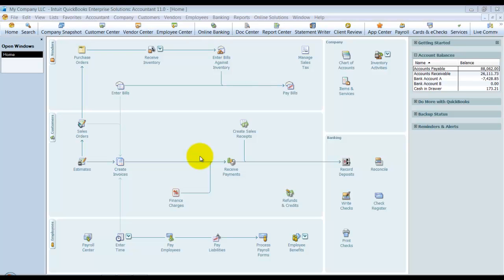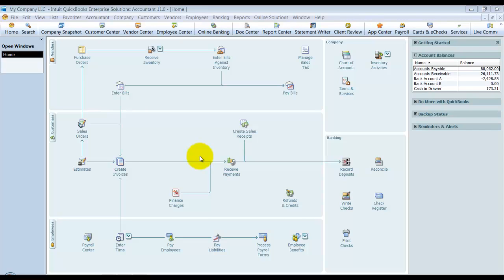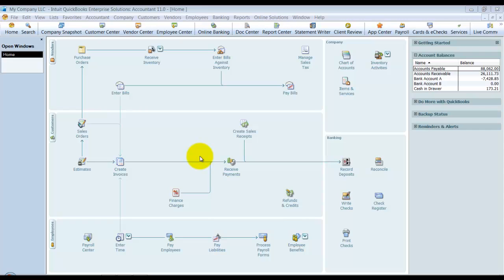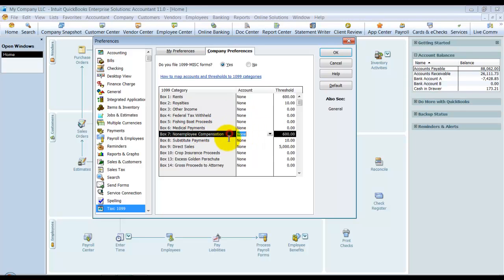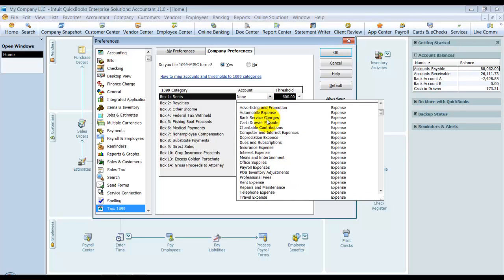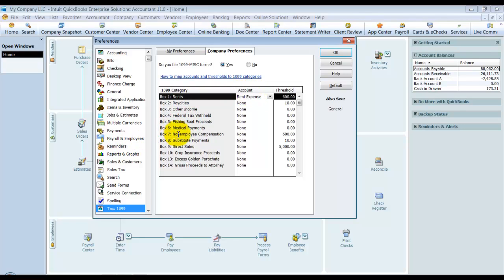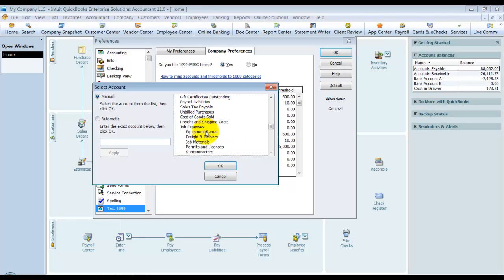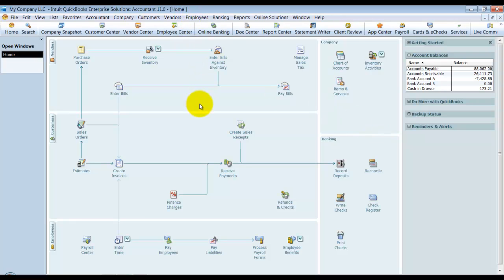QuickBooks Training - Set Up 1099 Preferences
This QuickBooks Training video covers how to set up 1099 preferences in QuickBooks.